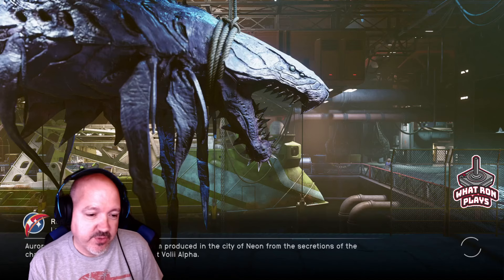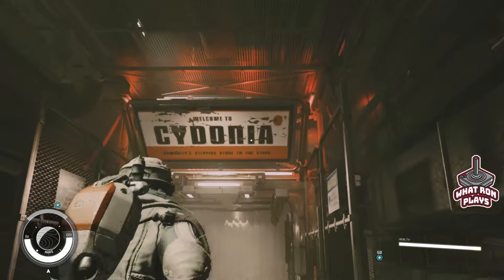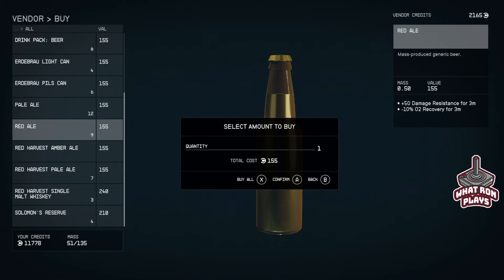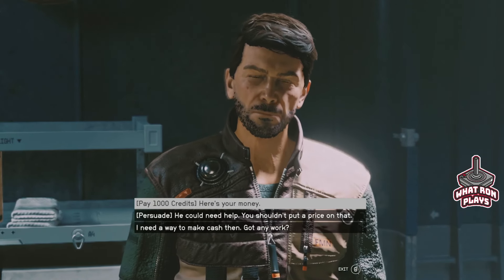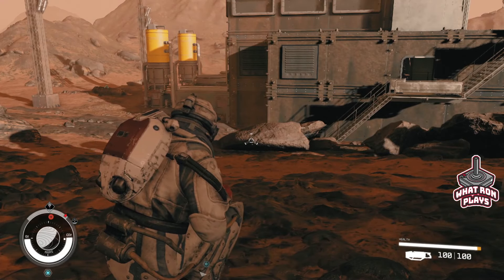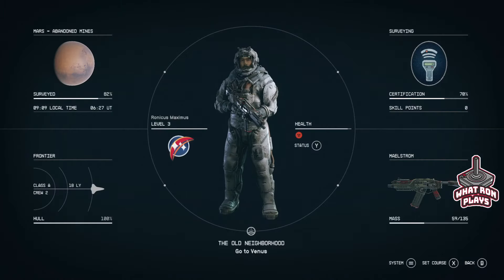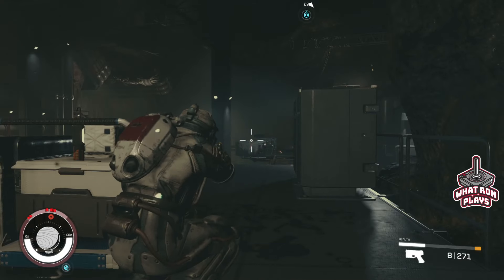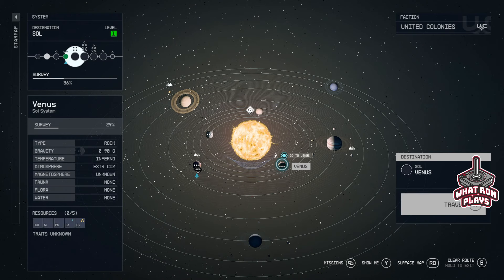Starfield - Live Walkthrough Part 4 - New Bethesda Open World Space RPG - 1000+ Planets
Moara Otero - Cydonia - Sarah Morgan - The Old Neighborhood - Trevor - Ballistic Weapons Specialist - Jack - The Broken Spear - Venus - Spacers- Va'ruun Zealots - Satellite Beacon

Welcome to our Starfield video series! This is our playthrough playlist that brings you along for the journey from day one! I purchased the early release premium digital version of Starfield so you could experience it as soon as possible!